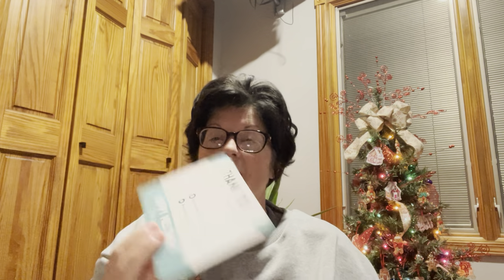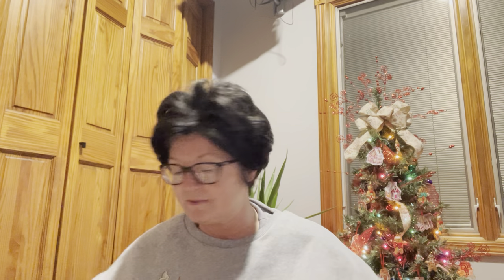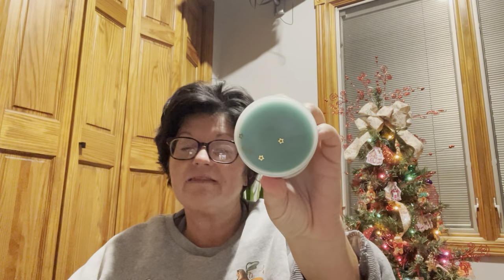Second & Spruce Holiday Sampler🎄 Amazing 🎁 🧑‍🎄